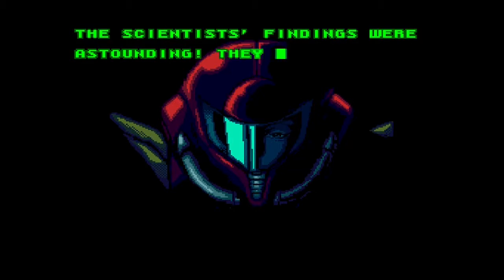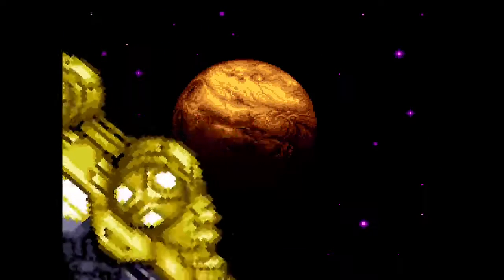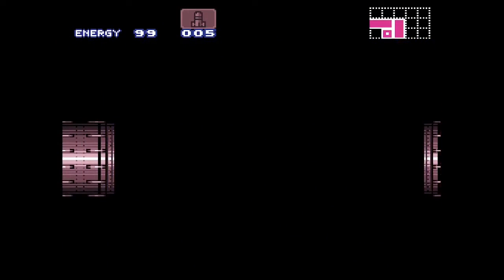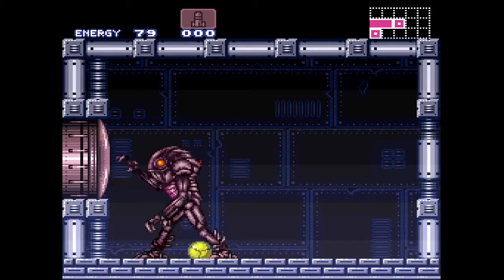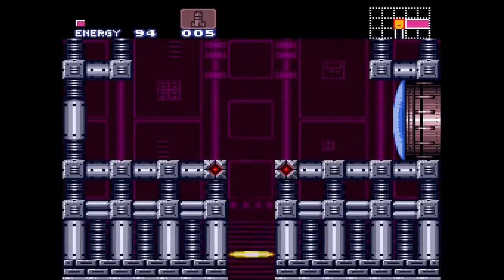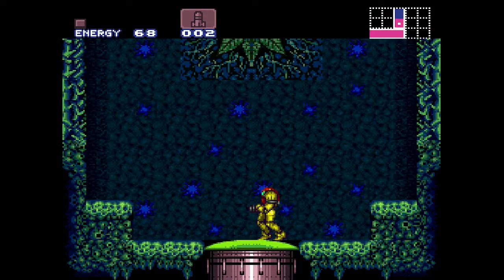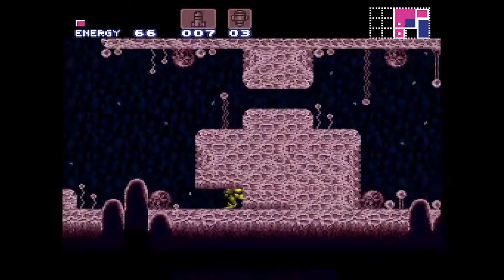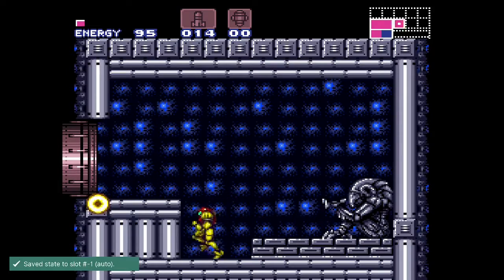Super Metroid 100% Fastest Ending (1:58 with save states) | Part 1: Kraid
I've got to squeeze in four more Metroid games before Dread releases next month, so I'm going to make sure to get the fast endings.